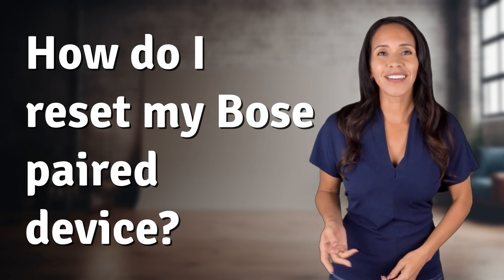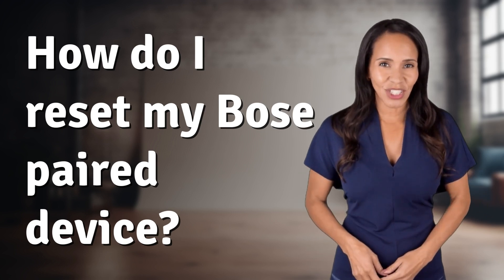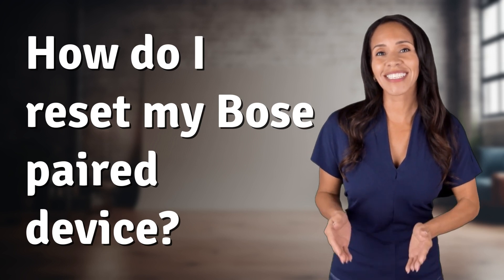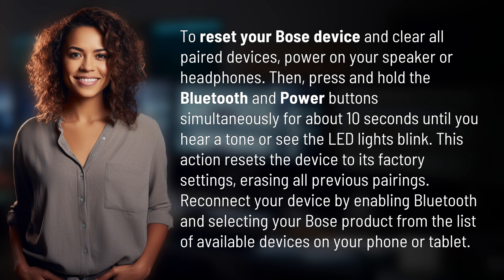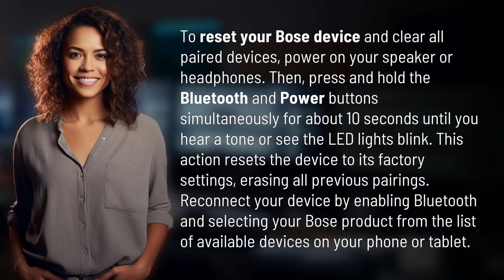How do I reset my Bose paired device?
Bose Device Reset Tutorial 👉 Bose Reset Tutorial 👉 Learn how to reset your Bose device and clear all paired devices in just a few simple steps. Watch now!

Laura S. Harris (2024, March 4.) How do I reset my Bose paired device?
    🌐 AskAbout.video